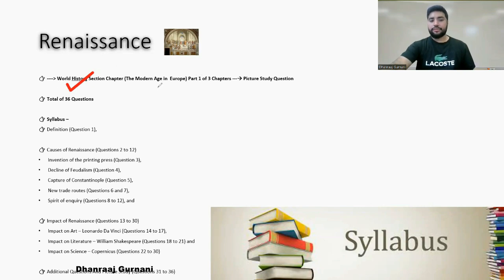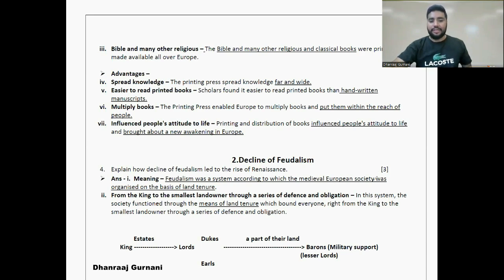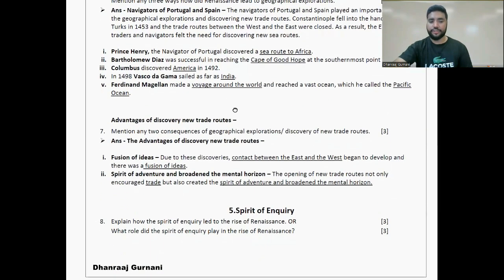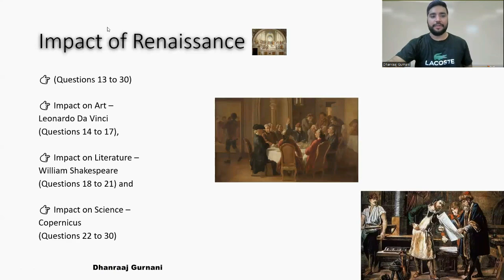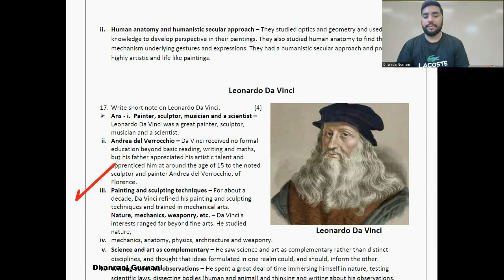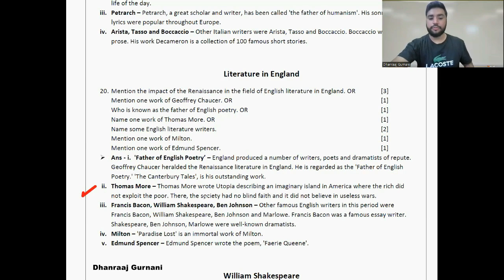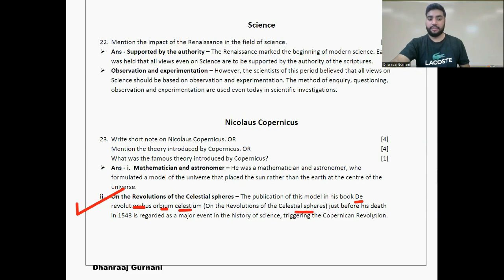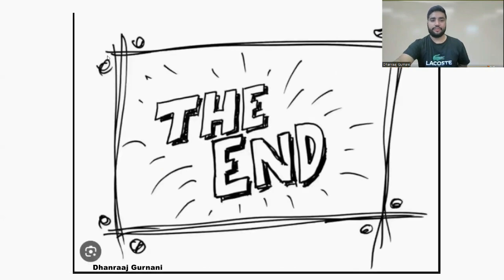Renaissance Complete Chapter | Morning Star History and Civics Textbook | Std 9 | ICSE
Total History and Civics Morning Star Textbook
Complete Chapter in Question and Answer format
Chapter Name - The Modern Age in Europe (A) - Renaissance
Board - ICSE
Subject - History and Civics
Std \ Grade - 9